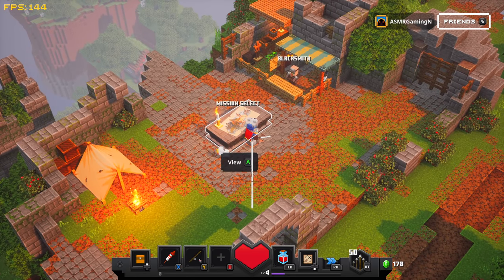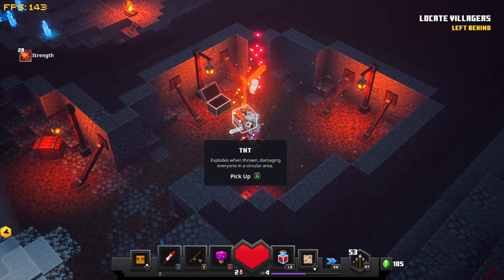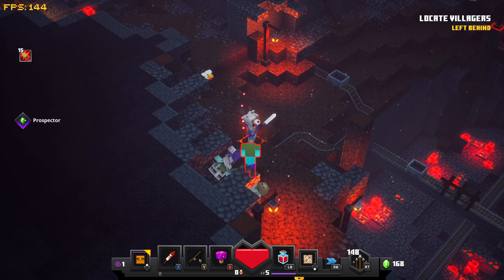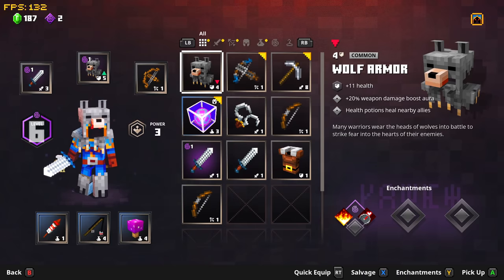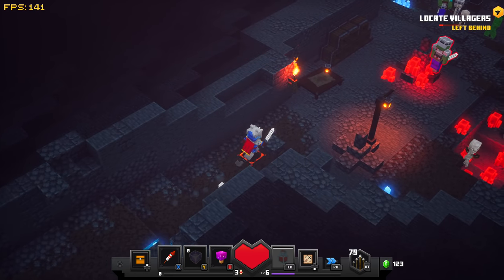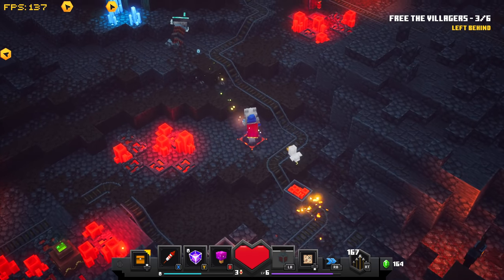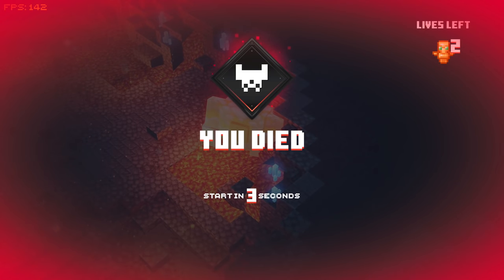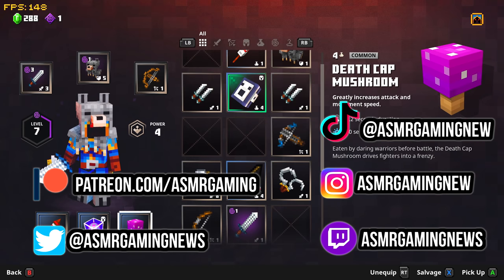ASMR Gaming 💎 Minecraft Dungeons Golem Boss Gum Chewing 🎮🎧 Controller Sounds + Whispering 😴💤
Hey everyone so today is Minecraft Dungeons part 2 and we go exploring in a mine and fight a dangerous Redstone Golem boss!

Nintendo Switch Friend Code: 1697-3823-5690
Xbox Live: ASMRGamingN

*PC Specs*

➡️️ CPU: AMD RYZEN 7 2700X 8-Core 3.7 GHz (4.3 GHz Turbo) Socket AM4
➡️️ GPU: 8GB MSI GeForce RTX 2070 GDDR6 PCI-E DP/HDMI
➡️️ Ram Memory: 32GB (16GBx2) G.Skill Ripjaws DDR4 3200Mhz Memory
➡️️ Motherboard: MSI MPG X570 Gaming Edge WiFi (AMD X570, HDMI, Wifi)
➡️️ Cooling: AMD Wraith Spire Heatsink and Fan
➡️️ Optical Drive: 12X LG Blu-ray Player / 16X DVD+/-RW DVD Burner SATA
➡️️ OS: Microsoft Windows 10 Home 64bit
➡️️ PSU: 750watt EVGA SuperNOVA G3 Modular 80 PLUS GOLD CERTIFIED
➡️️ Networking: Onboard 1Gbit LAN
➡️️ Sound Card: Onboard HD 7.1 Sound

➡️️ Monitor: Dell 27 inch S2719DGF 155Hz Freesync QHD (2560 x 1440) 2 HDMI 2.0 and DP 1.2

➡️️ Keyboard: Corsair K70 RGB MK.2 Mechanical Gaming Keyboard Cherry MX Red Switches